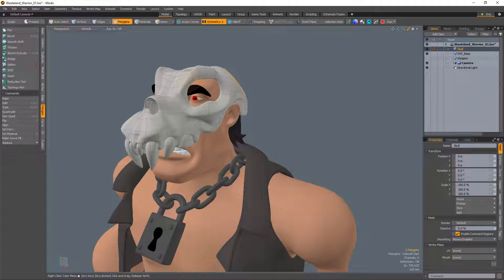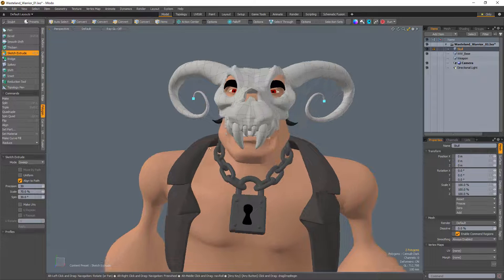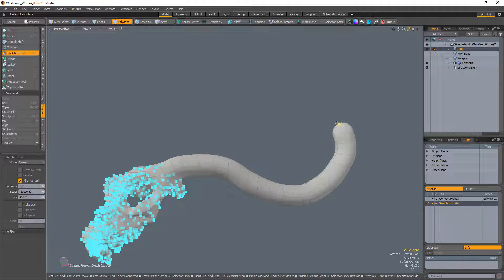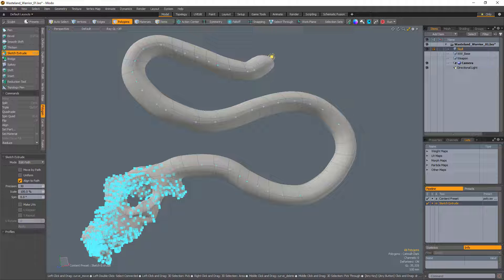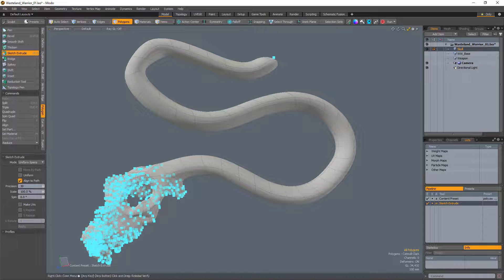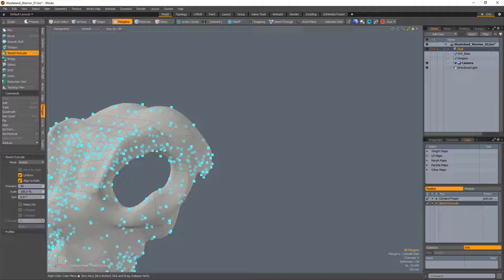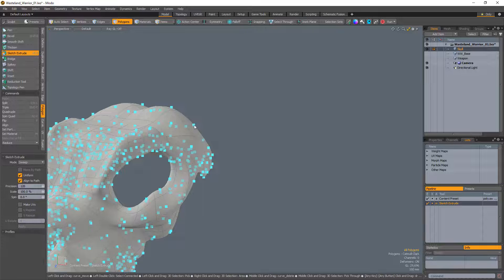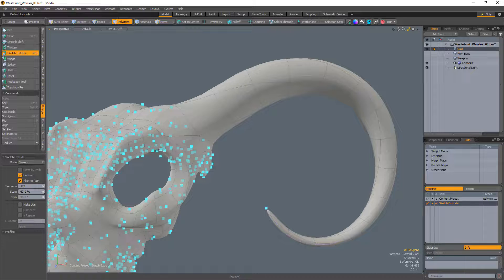MODO | Sketch Extrude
This video is a quick introduction to the Sketch Extrude Tool in MODO. The Sketch Extrude tool enables you to extrude selected polygons by drawing the path of the extrusion in the viewport. The polygon extrusion follows the movement of the mouse in real-time as you draw in the viewport making the process extremely fast.